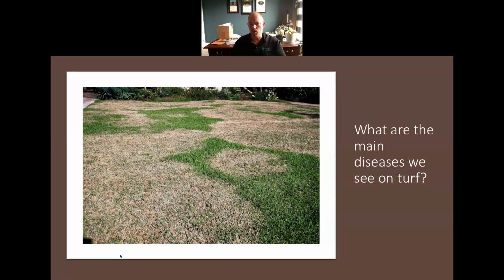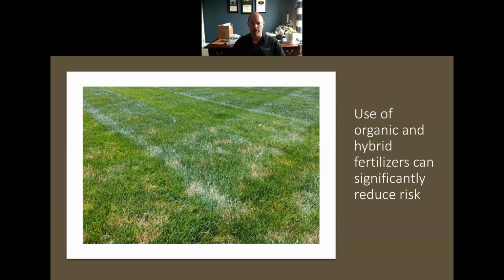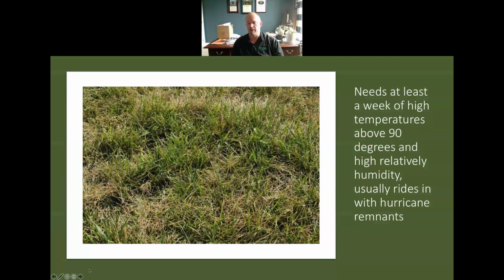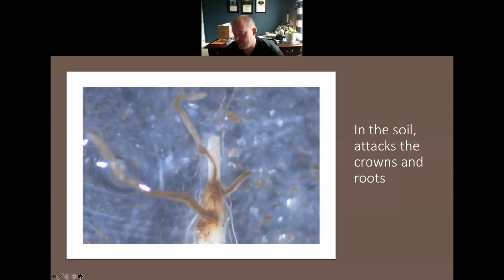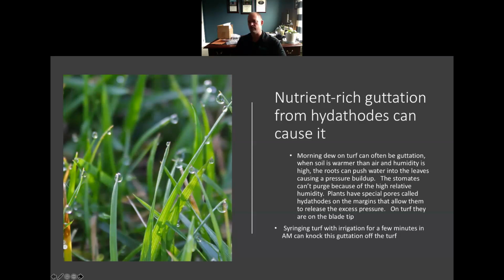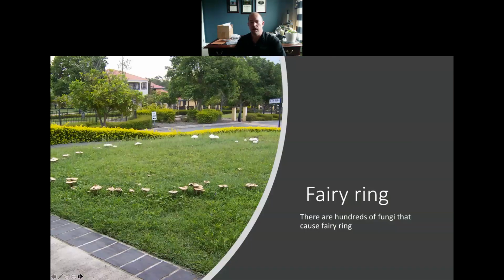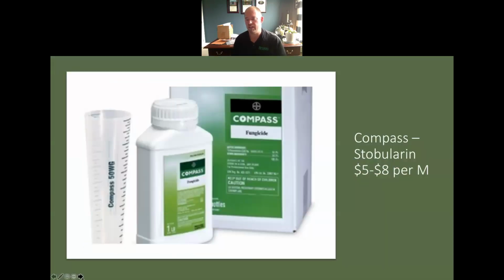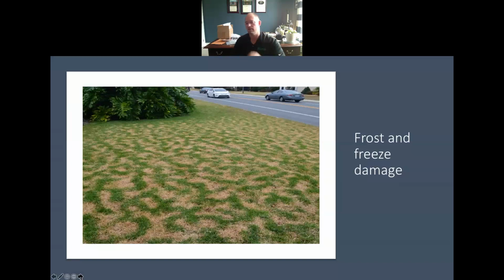Module 13 Turfgrass Diseases